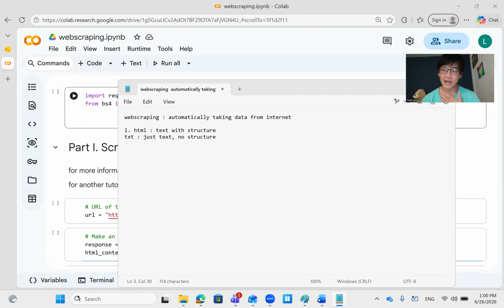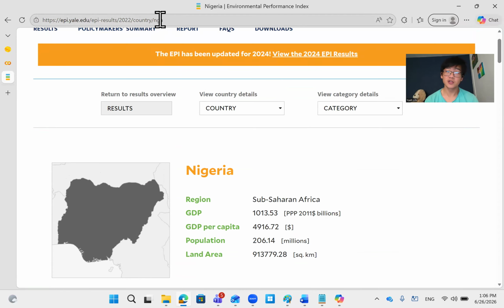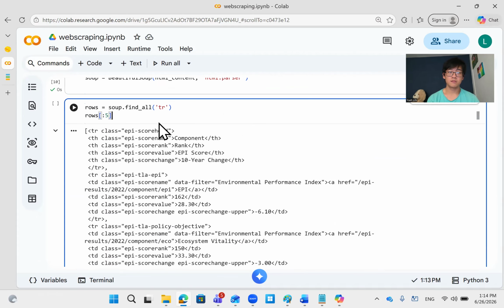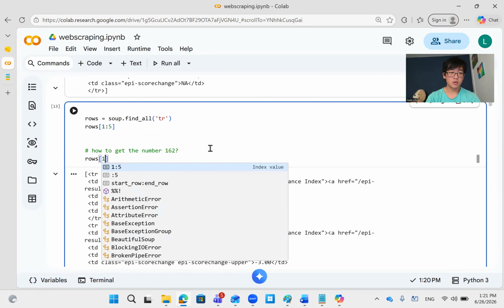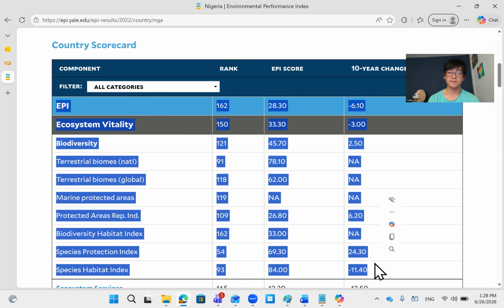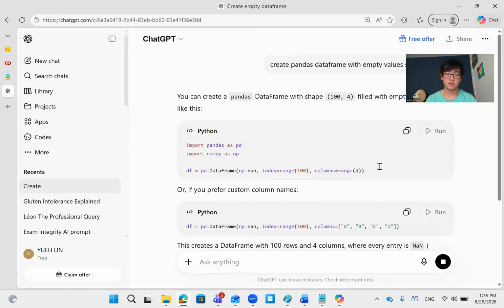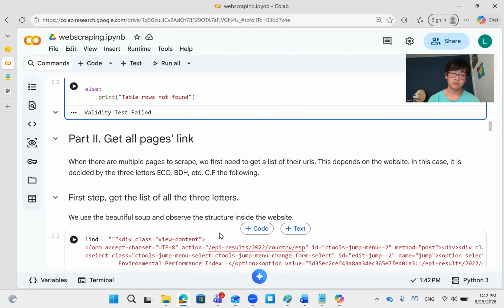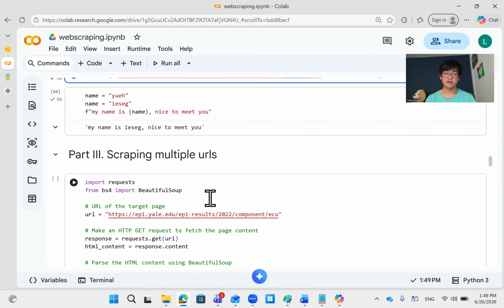Data analytics -- webscraping